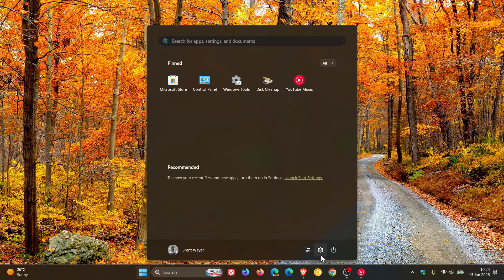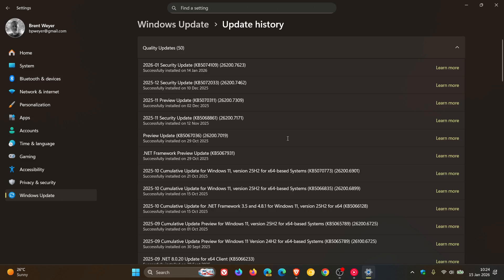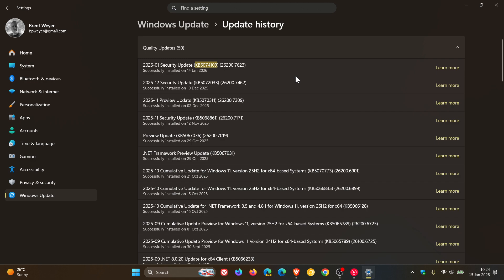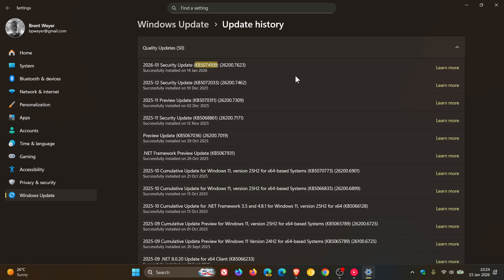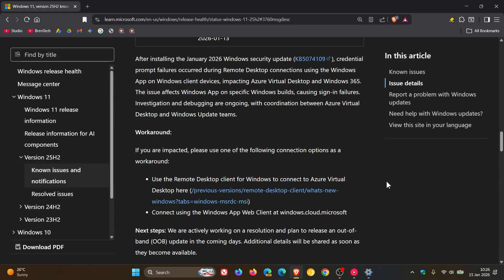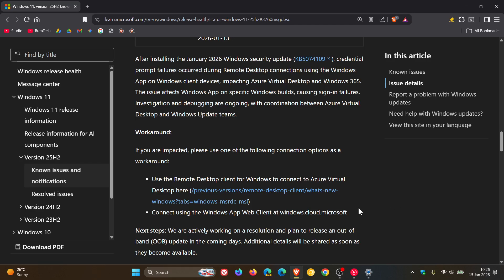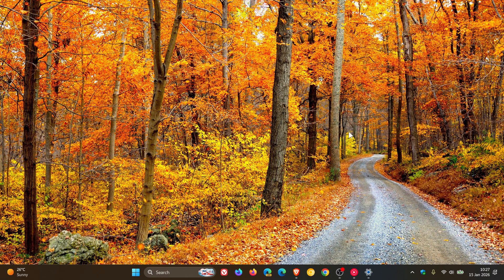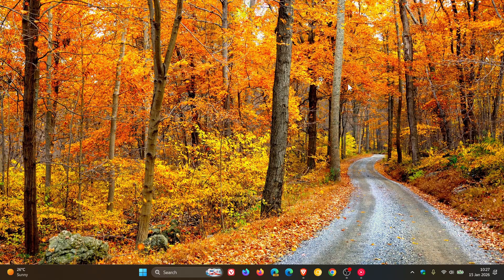WORKAROUND: Microsoft Confirms Patch Tuesday RDP Bug Using the Windows App!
Microsoft has updated its Windows Release Health dashboard, for updates  KB5074109/KB5073455/KB5073724.